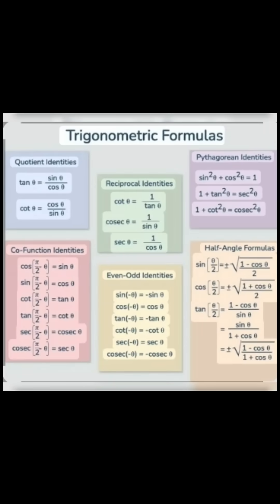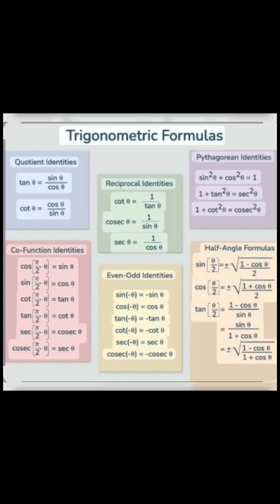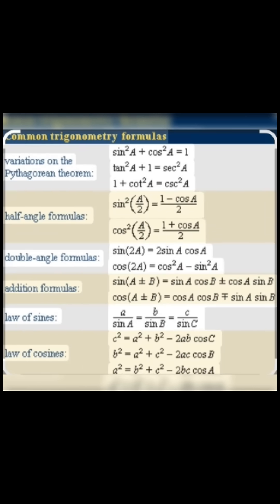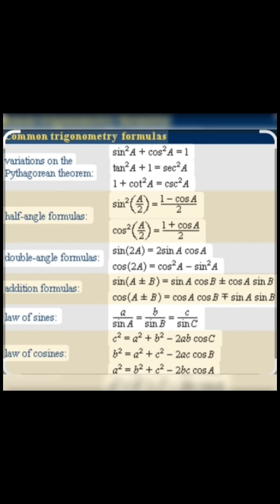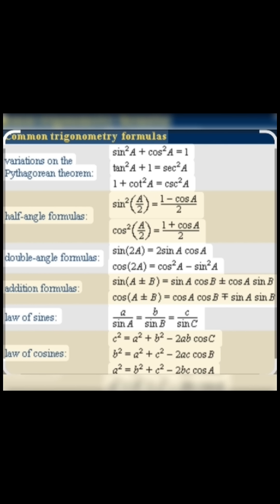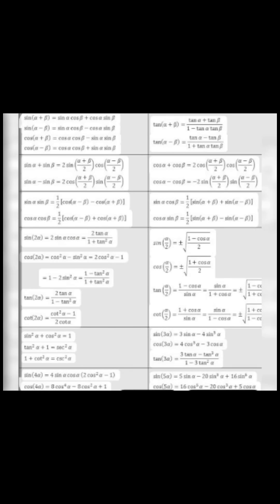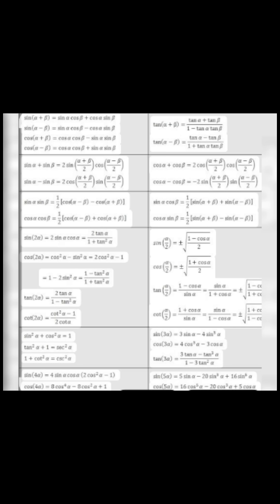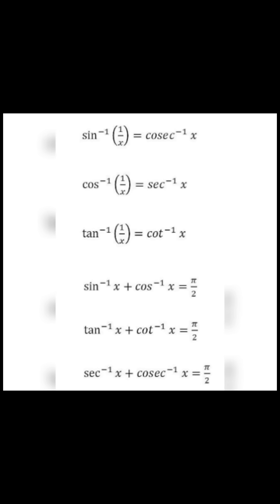trigonometry formulas in 3 minutes | trigonometry formulas list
trigonometry formulas in 3 minutes